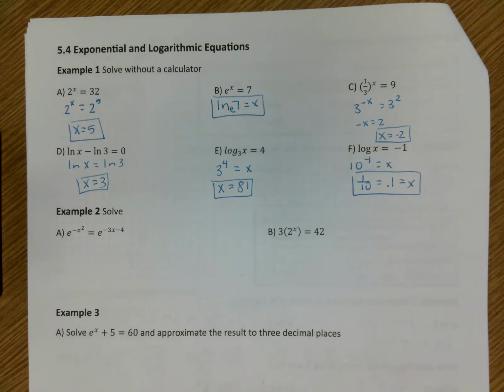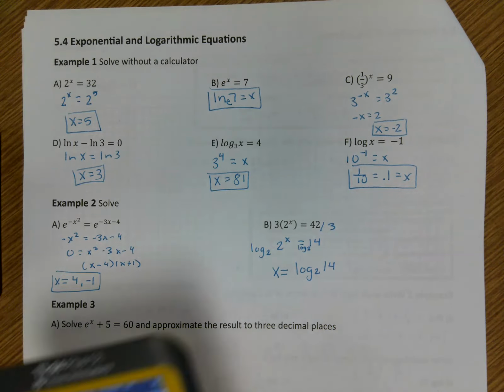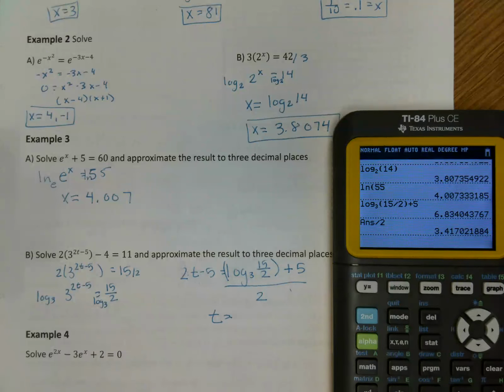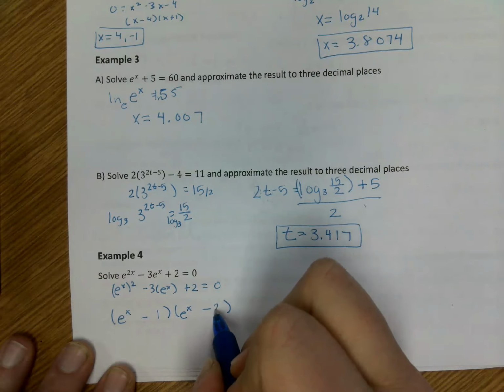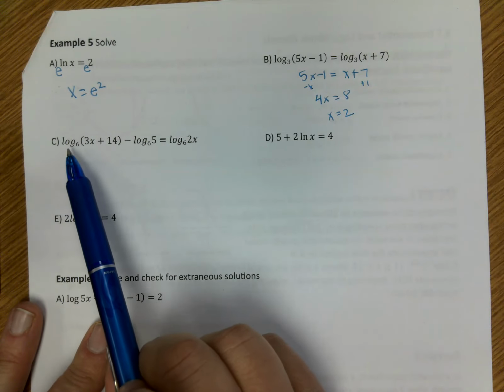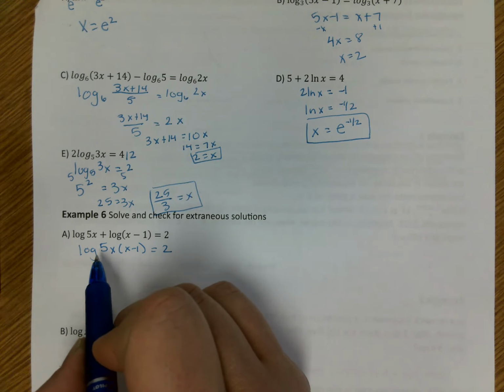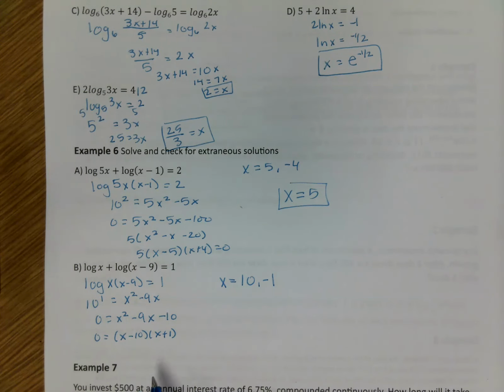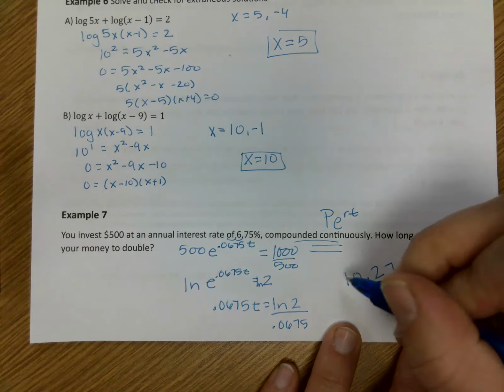CA_5.4_Exponential and Log Equations